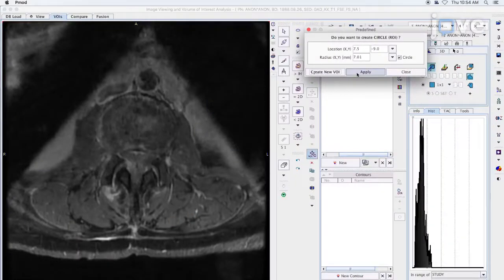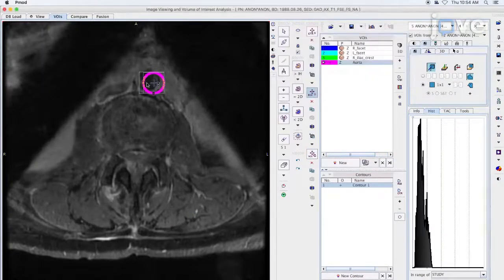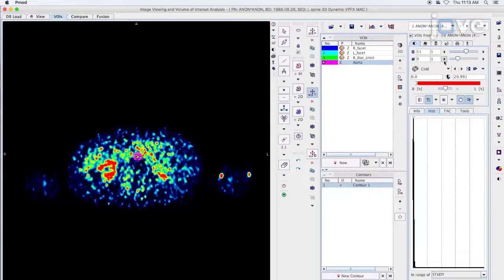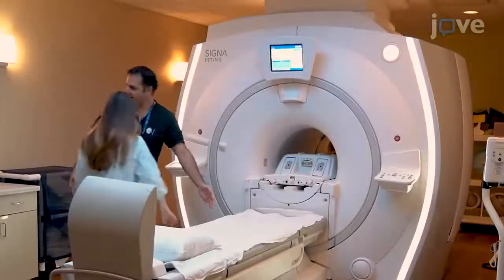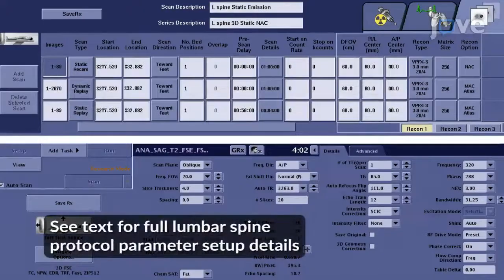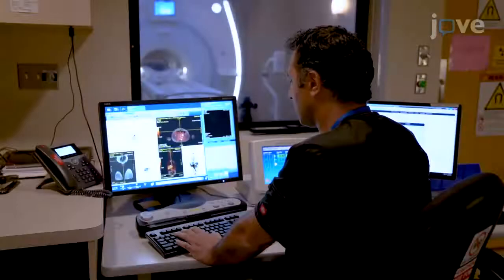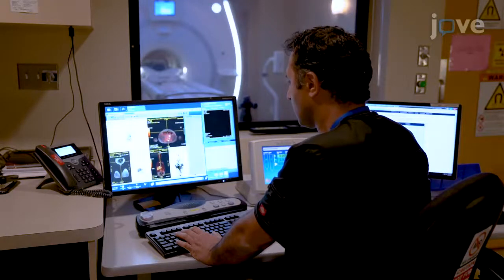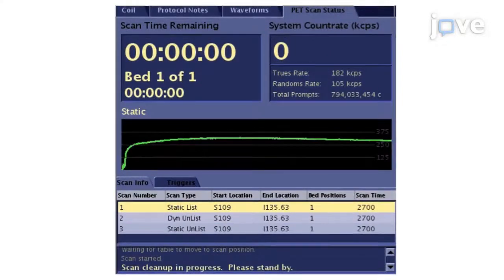Naf-PET-MRI for Dynamic Bone Turnover: Evaluation | Protocol Preview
Quantitative [18F]-Naf-PET-MRI Analysis for the Evaluation of Dynamic Bone Turnover in a Patient with Facetogenic Low Back Pain -  a 2 minute Preview of the Experimental Protocol

Nathaniel  W. Jenkins, Claudia Iriondo, Vinil Shah, Emma Bahroos, Vahid Ravanfar, Melanie Regan, Youngho Seo, William  P. Dillon, Sharmila Majumdar, Jason F. Talbott
University of California San Francisco, Radiology and Biomedical Imaging; University of California San Francisco, UCSF/UC Berkeley Graduate Program in Bioengineering; Zuckerberg San Francisco General Hospital, Radiology and Biomedical Imaging;

Imaging techniques that reflect dynamic bone turnover may aid in characterizing a wide range of bone pathologies. We present detailed methodologies for performing and analyzing dynamic [18F]-NaF-PET-MRI data in a patient with facetogenic low back pain using the lumbar facet joints as a prototypical region of interest.